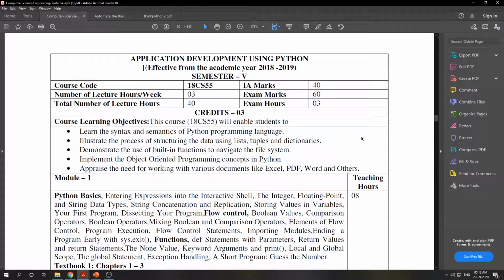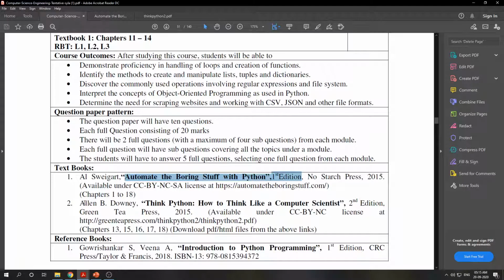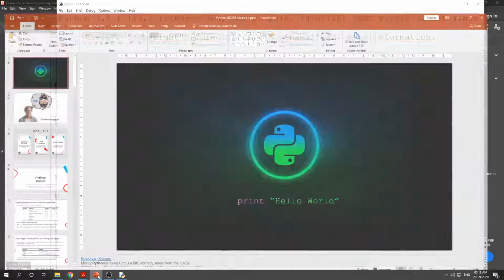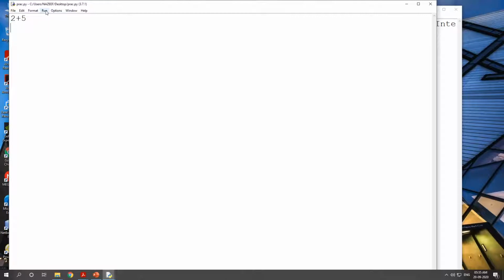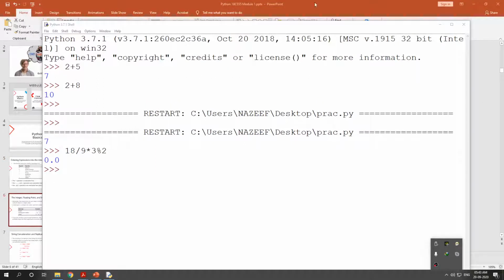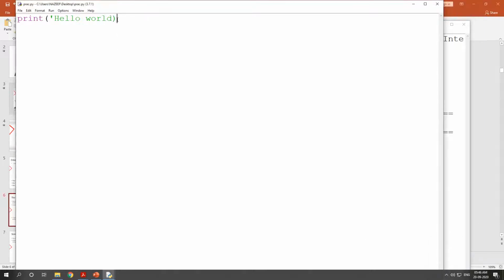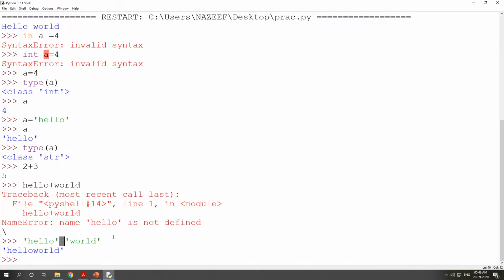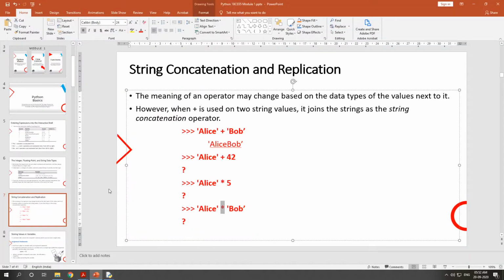Python 18CS55 Module 1 lecture 1